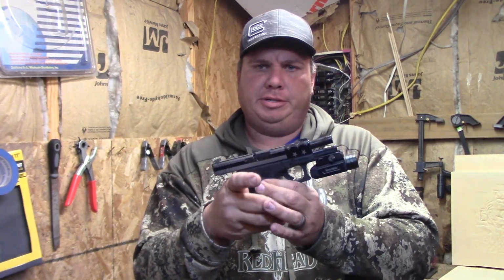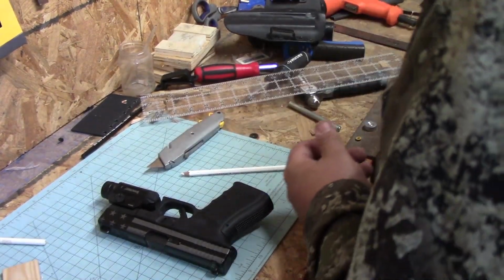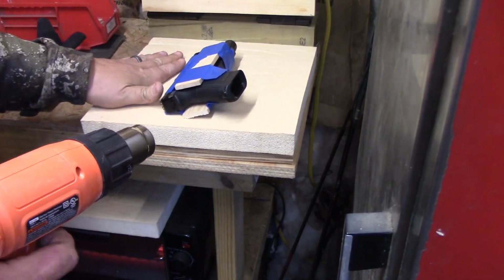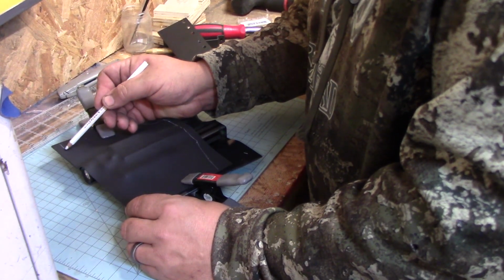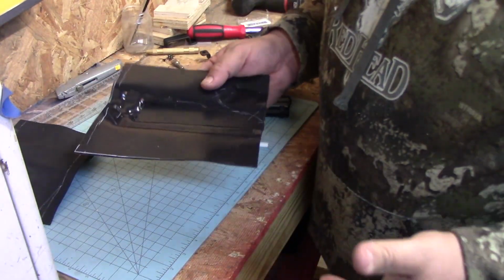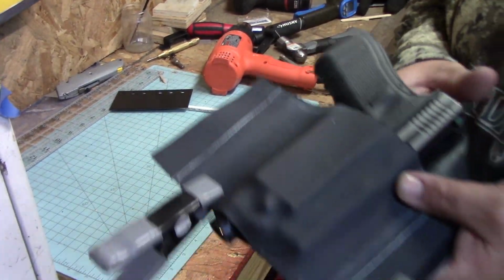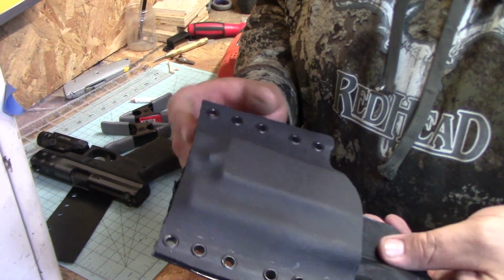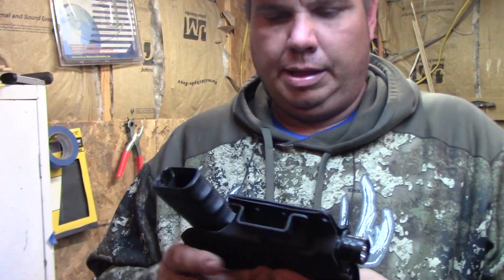How to make a Kydex holster with light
In this video I go over the steps of how to make a Kydex light bearing holster. I am making an outside the waistband owb holster for a Glock 19 with an I-protec rm230 installed on it.

rivet tool

chicago screws

belt clips used in video

belt clips

more belt clips

pressing foam

infrared thermometer

iprotec rm 230

Credit: Kent Nelson

Video Gear I use and Recommend

Gun Gear I use and recommend
My Ifak/ Trauma kit